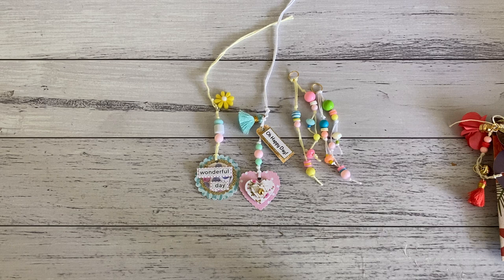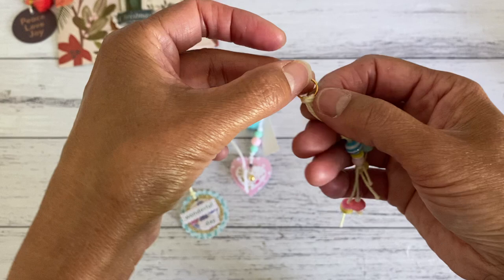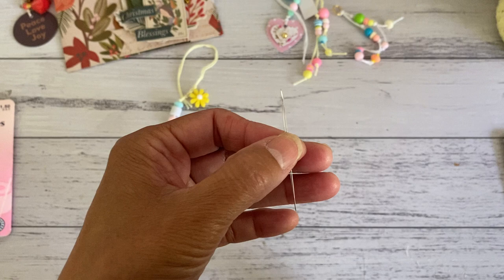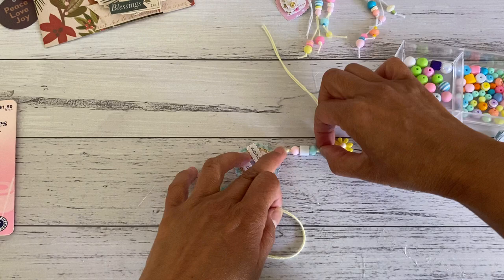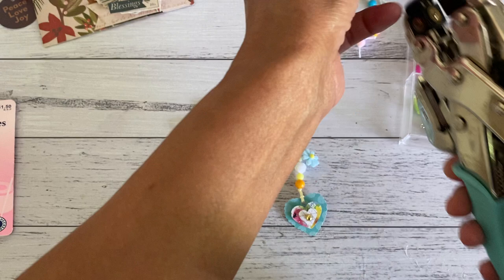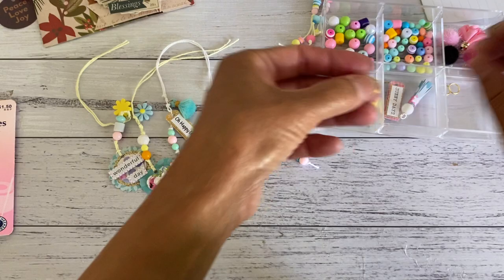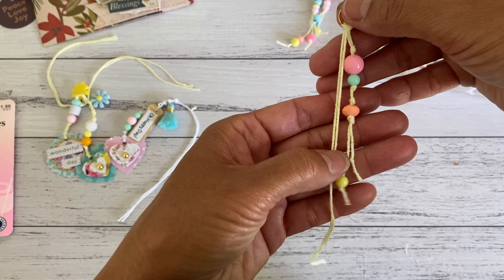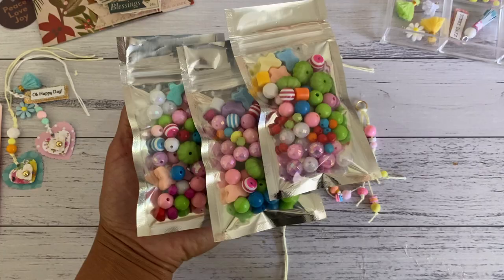✨ Highly Requested ✨ Beaded Dangle TUTORIAL | Using String | DIY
These beaded dangles are great to add to your crafty projects. I used acrylic beads as they are lighter with larger holes for easy threading.

MY LINKS
My Etsy Store